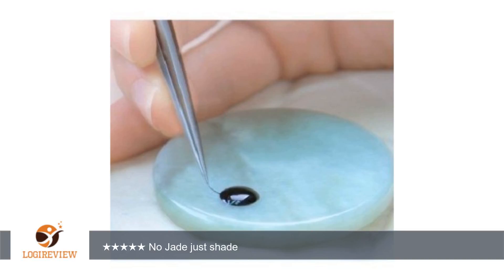Alluring Jade Stone Glue/Adhesive Base (Stand/Pallet) for Eyelash Extensions 2" | Review/Test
Review about   Alluring Jade Stone Glue/Adhesive Base (Stand/Pallet) for Eyelash Extensions 2"